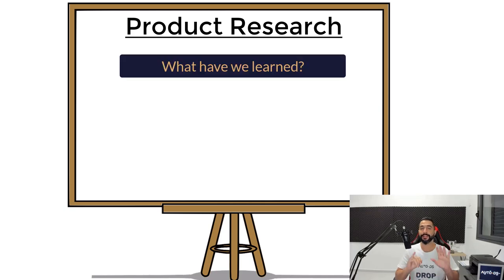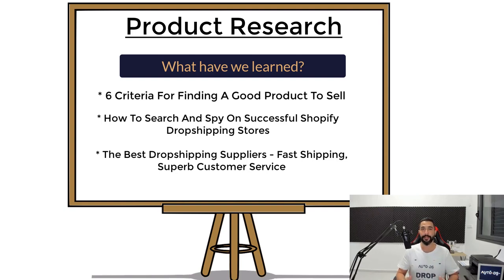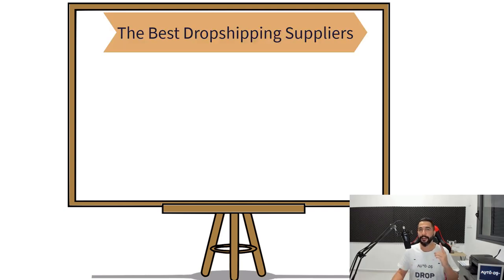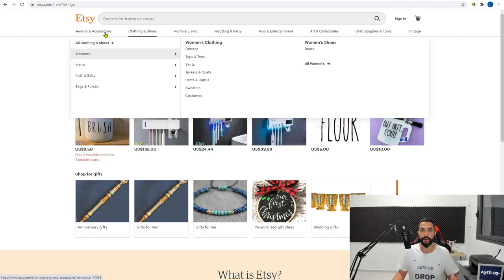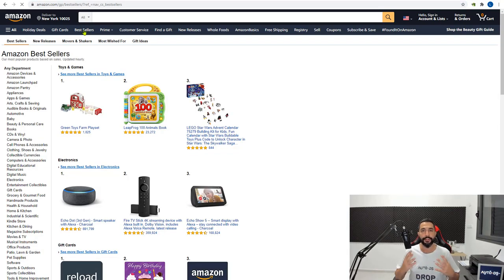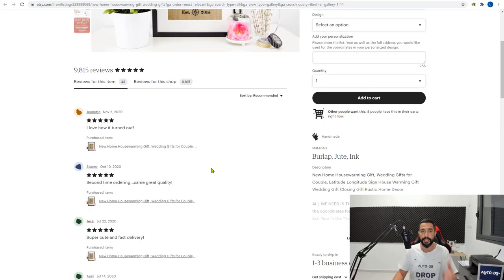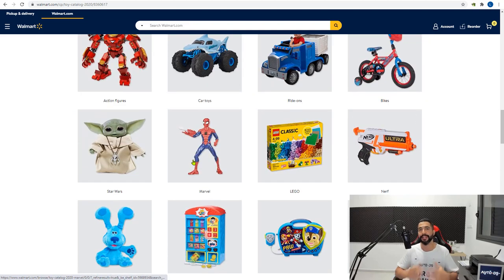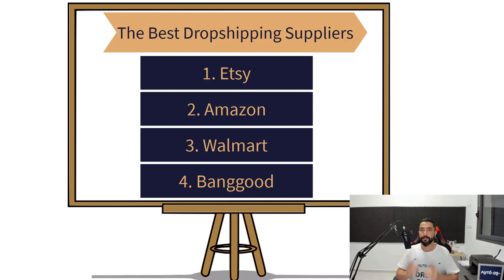How to Pick The Best Dropshipping Suppliers For Your Online Store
In this video, you will learn how to choose the best dropshipping suppliers according to your niche and other criteria.
The Top 22 Dropshipping Suppliers To Help Your eCommerce Business Grow

✅ Sell These Right Now - The HOTTEST Dropshipping Products